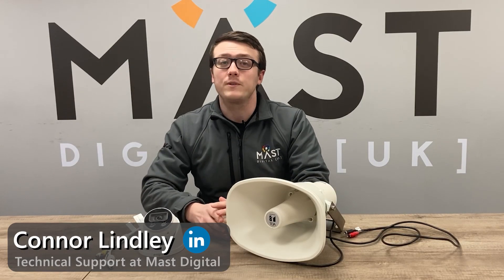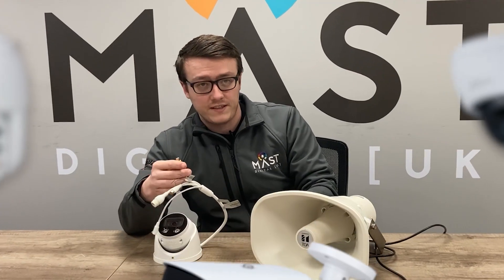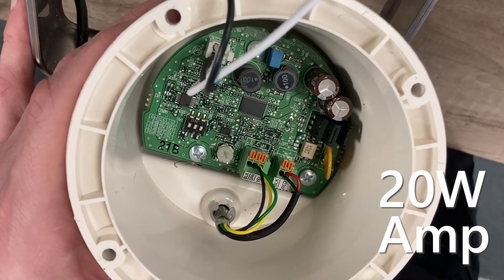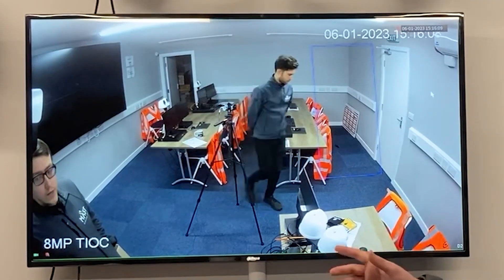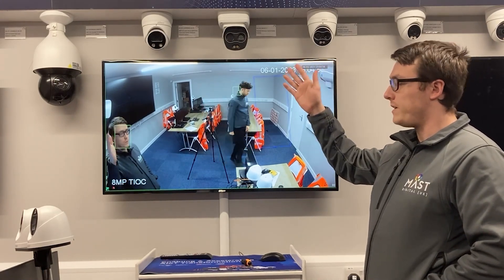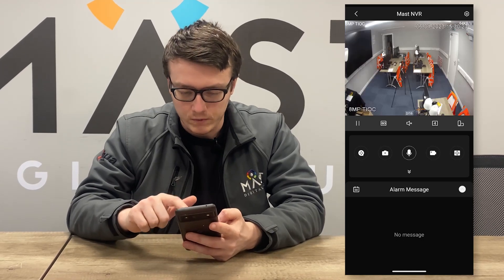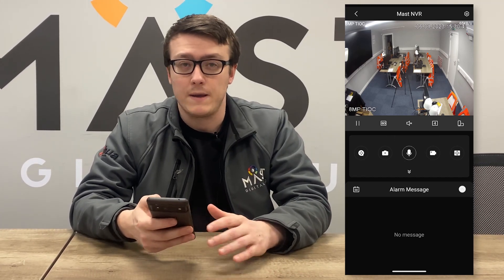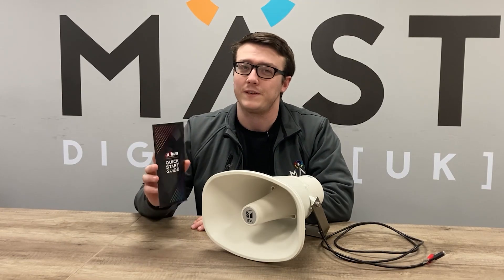How to SUPERCHARGE your Sirens & Two-Way Audio with a TOA Horn Speaker | Walkthrough & Demonstration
Connor takes you through connecting the TOA 12V DC Powered Horn Speaker to a Dahua TiOC 2, allowing the TiOC active deterrence sirens & two-way audio, to channel through the speaker for maximum amplification & reach. With switchable gain up to 32dB, internal volume control and a simple plug-and-play style connection, you are one quick and easy install away from giving some real PUNCH to your audio system.

An IP65 rating & two way audio setup means TOA is not only great for CCTV security but both indoor and outdoor application ranging from warehouses, industrial sites, large scale events, and other public, open spaces.

0:00 Intro
0:26 TiOC + TOA Setup
0:53 Internal Speaker Settings
1:17 Ways to Implement the TOA speaker
1:49 Using IVS Rules to Trigger Alarm + Speaker
2:24 Using DMSS for Two-Way Audio + Speaker
2:50 Speaker Demonstration & Comparison with TiOC PTZ
3:12 End User Guide V2 Announcement + Outro